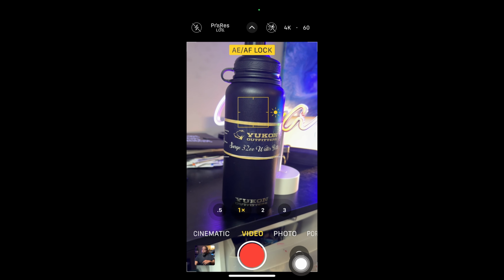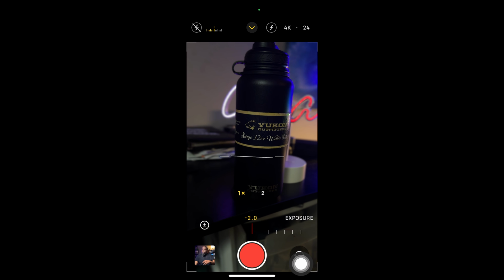Creating Cinematic Videos With An iPhone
Creating videos is more than a passion – it's my heart and soul in motion. The process of bringing ideas to life through visuals, music, and storytelling ignites a fire within me. Each frame I capture, each edit I perfect, is a piece of my heart embedded in pixels. The joy of sharing my perspective, evoking emotions, and inspiring others fuels my love for making videos. It's not just a hobby; it's an expression of who I am. Join me in this journey of creativity, where every video is a piece of my heart that I'm thrilled to share with the world."

Things I Use To Create My Videos

Canon R5C
Canon RF 16mm F2.8 STM Lens
Canon T3I
SmallRig RC 60B Light
Canon EOS R8
DJI Osmo Action 5 Pro

Cinematic Videography  ideography Techniques Camera Gear Reviews Cinematography Tips Video Editing Tutorials Visual Storytelling Cinematic Lighting Techniques Video Production Insights Cinematic Camera Setup Video Composition Tricks Color Grading Techniques Video Filming Tips Cinematic Shots Breakdown
Videography Equipment Guide Video Filming Essentials Cinematic Look Tutorial
Camera Lens Comparisons Video Post-Production Cinematic Sound Design
Videography Masterclass Video Storyboarding Cinematic Editing Video Filmmaking Process Camera Techniques Explained Videography Gear Recommendations
Cinematic Filmmaking Video Production Workflow Camera Techniques for Beginners Cinematic Visual Effects Videography Composition Rules
Camera Settings for Filmmaking Cinematic Camera Movements
Video Color Correction Videography Behind the Scenes Cinematic Music Selection
Video Production Tips Camera Techniques for Interviews Cinematic Short Films
Videography Editing Software Video Filmmaking Resources